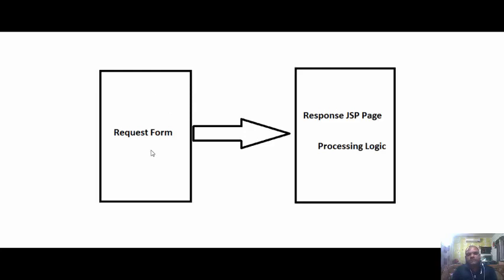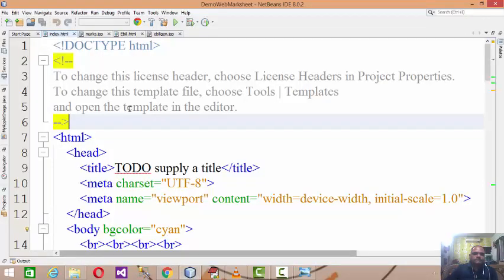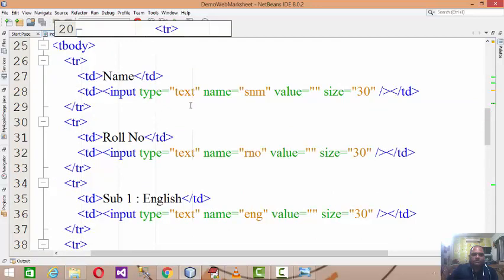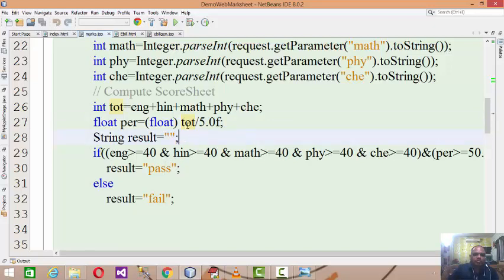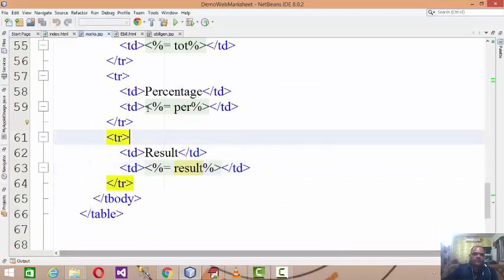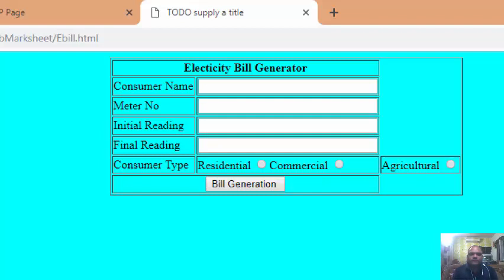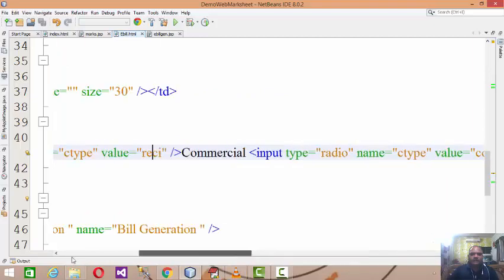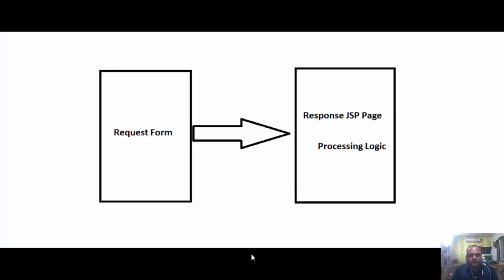Java Server Side Data Processing Logic [JSP] Explained By Sushil.